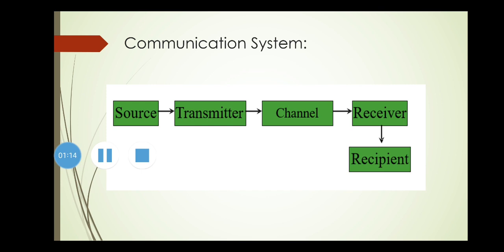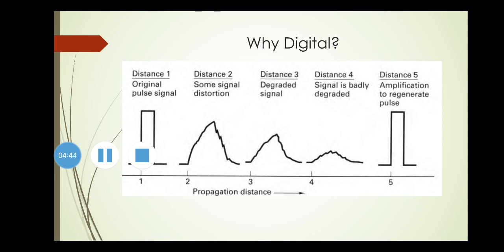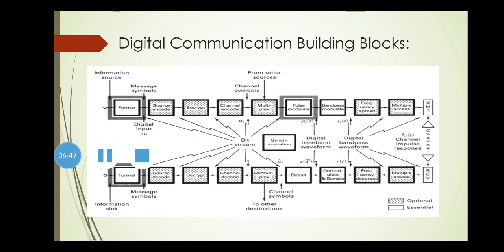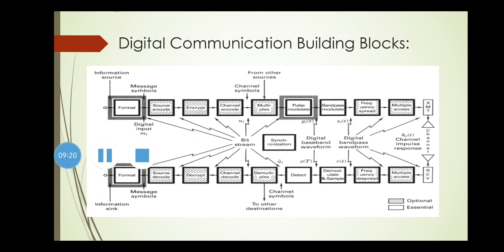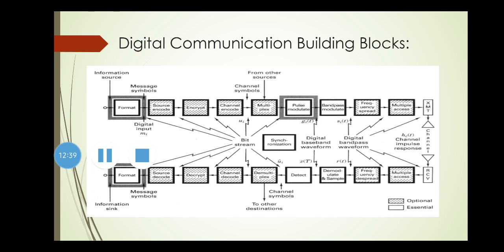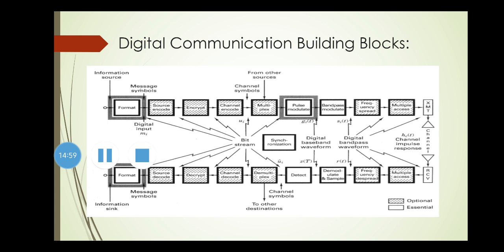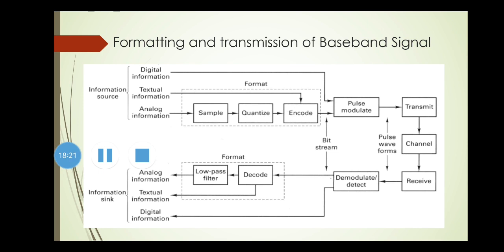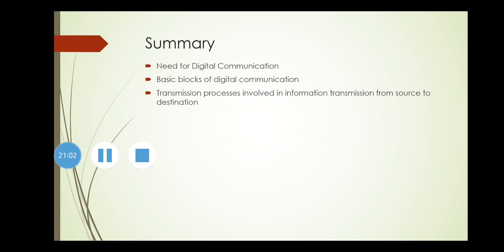Introduction to Digital Communication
Basic building blocks of Digital Communication Systems and formatting of information is discussed .